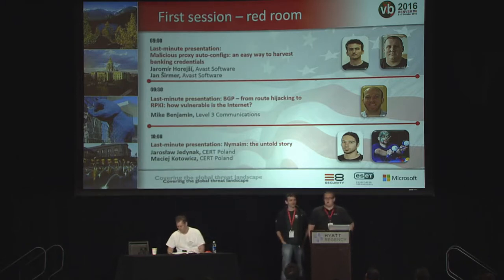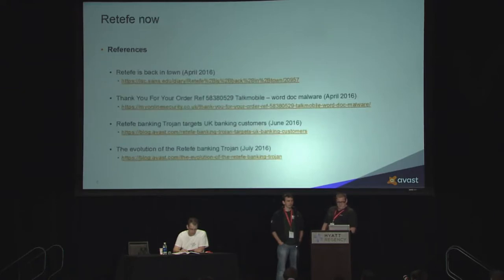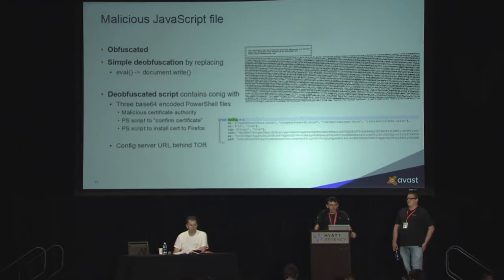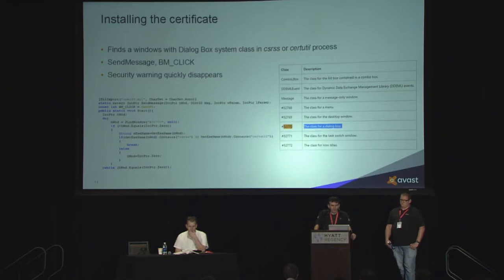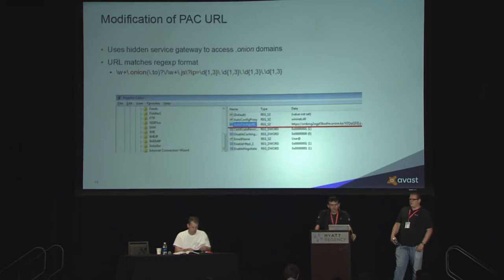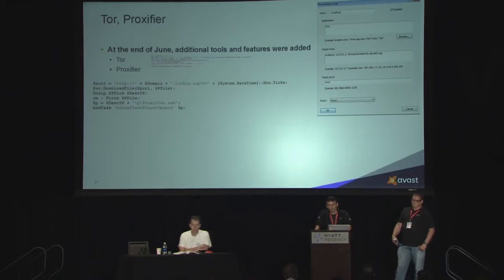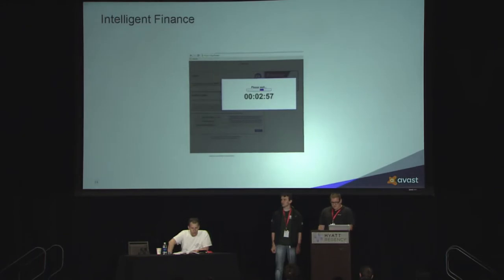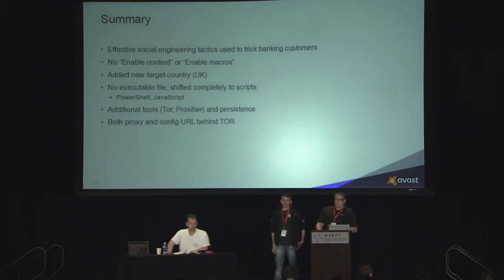Malicious Proxy auto-configs: An Easy Way to Harvest Banking Credentials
This presentation by Jaromir Horejsi and Jan Sirmer (Avast Software) was delivered at VB2016 in Denver, CO, USA.

Much media attention is given to imminent and visible threats, like ransomware. Other threats remain under the radar and often go unnoticed. Malicious proxies are one of these threats.

Redirections are made via proxies and are only activated in certain situations. Internet web browser settings are modified slightly, so that a very small (less than 1KB), and often obfuscated proxy auto-config file is queried from the configuration server. If a victim browses particular websites, such as banking sites, they are redirected to fake or malicious domains that look more or less identical to real sites. Other than that, infected computers behave normally and victims usually don’t notice anything out of the ordinary. All the credentials victims enter into fake sites are harvested by cybercriminals. This allows for a variety of attacks, including MitM and SSL impersonation, which may later lead to identity theft, unauthorized account access, and financial loss.

In our talk, we will discuss the Retefe banking trojan, which celebrated its comeback in the summer of 2016. There have been several changes made to Retefe, including, but not limited to, the structure of the delivered payload, geographical distribution, and targeted online banking systems. Spread via malicious email attachments, a few malicious scripts are dropped and executed, a rogue certificate is installed, and proxy configurations of victims’ browsers are changed. Unlike the previous waves, the latest waves target banking users in the UK. The particular waves differ from one another, for example, by installing third-party tools and libraries (Tor, Proxifier, etc.), using different methods of persistence, and the addition of more targeted financial institutions.

We will show a detailed infection vector, as well as ways of targeting and changing the settings of various web browsers. We will reverse engineer all the malware components coming from the various waves, and finally show original and fake websites as seen from both clean and infected computers. We will also show the statistics and severity of this threat, as seen by our userbase. Although it is quite simple from a technical point of view, Retefe is quite powerful and efficient in reaching its unpleasant goals.